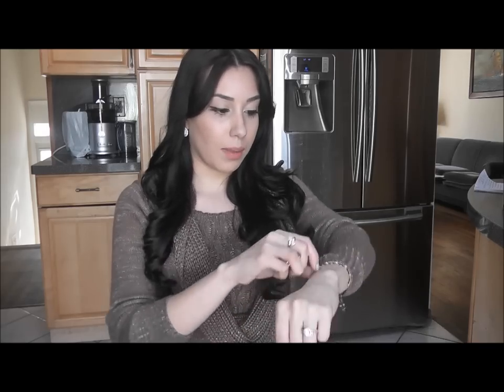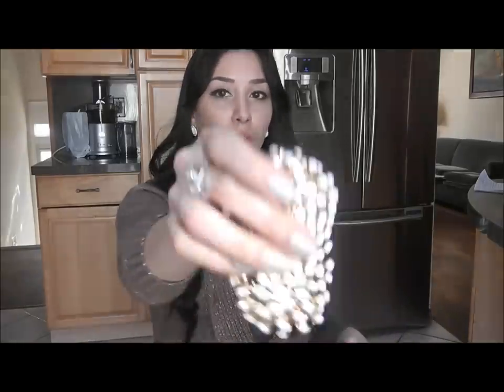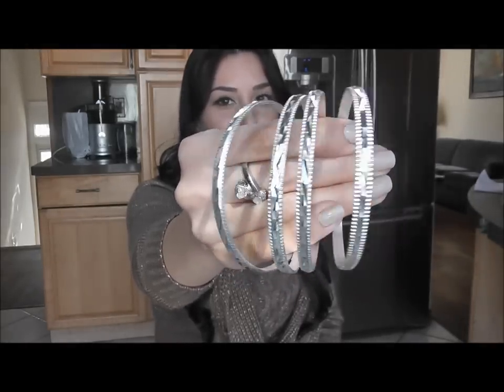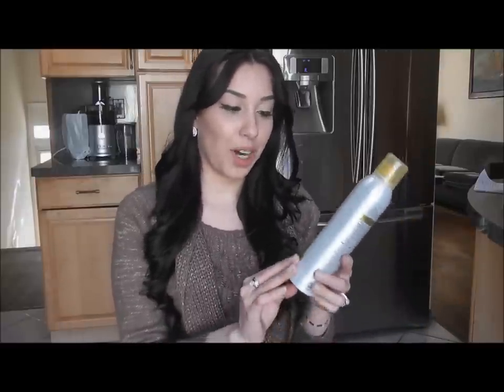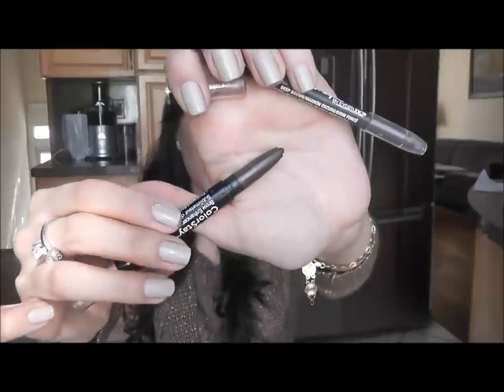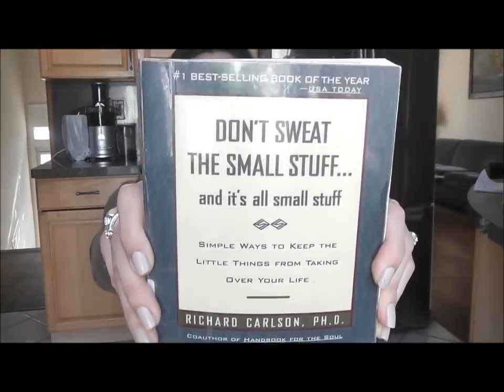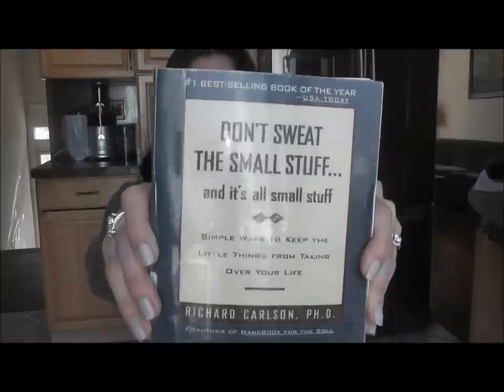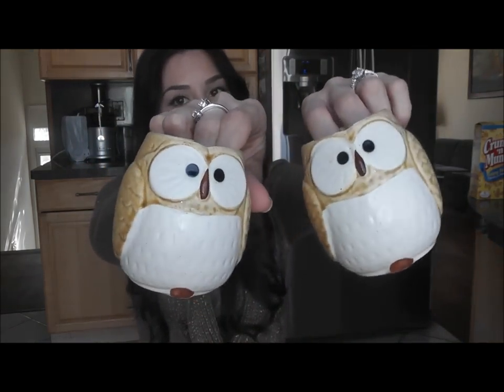Lately Favorites! Beauty, Fashion,& Random!